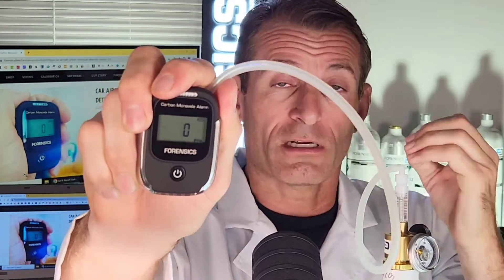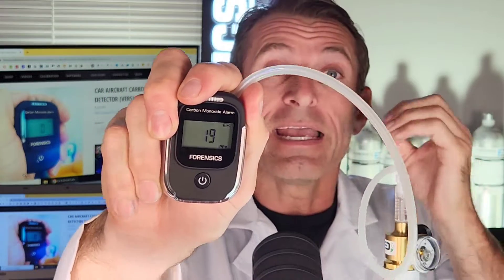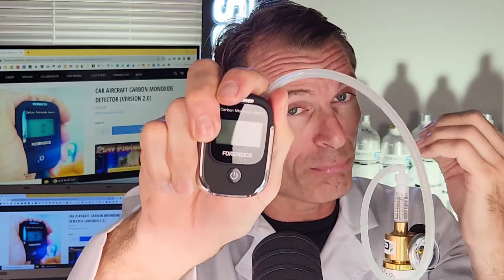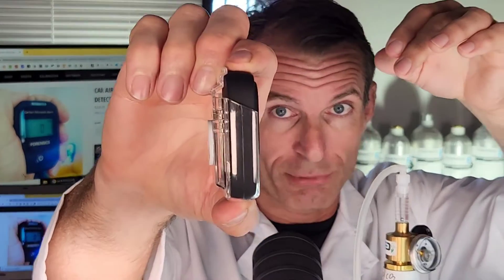Carbon Monoxide Detector (for Aircraft, Pilots, Vehicle, Car) ✅️ Version 2.0 ✅️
In this video, we present our Version 2.0 Carbon Monoxide Detector for Aircraft, Pilots, Vehicles and Cars. The new version boasts brighter LED alarms, a soft rubber touch feel, a larger LCD display, and a key ring for battery replacement.

0:00 Introduction
0:32 CO Detector Improvements
0:50 Testing to Carbon Monoxide Gas
1:30 Never use a Home CO Alarm
1:45 In the box

🚗 USES: Exhaust leaks in aircraft, vehicles, school buses, trucks, and fleet vehicles. Gas exposure can trigger headaches, nausea, and fatigue.
🔬ACCURATE: CO low-level alarm at 9 ppm & 25 ppm according to WHO, EPA, ASHRAE, OSHA, and NIOSH recommended exposure levels.
🔔 FAST ALARMS: Alarms at  9 ppm in 60 secs, compared to home CO detectors that only alarm 70 ppm in 60 - 240 minutes. Bright LED and buzzer alarms.
👫 EASY USE: Continuous 8 - 12 month operation with same batteries. Easy one-button operation. Small form factor (2oz). 3M stick-on mount.
🕵️ TRUSTWORTHY: ** 1-year limited warranty ** Arrives factory-calibrated ** Product tested and verified in the USA * Equipped with top-tier Japanese CO sensor **

Our CO Aircraft and Vehicle CO Detector has undergone significant improvements in version 2.0 (FD-CAR002) compared to our previous version, FD-CAR001. The new version boasts brighter LED alarms, a soft rubber touch feel, a larger LCD display, and a key ring for battery replacement. With the FD-CAR002, low levels of CO detection are possible, preventing CO exposure from exhaust leaks or polluted air entering the vehicle. This feature ensures that you can have peace of mind and take preventative care to avoid headaches, nausea, and fatigue. The FORENSICS carbon monoxide detector was designed with "reliability and ease of use" in mind, making it ideal for pilots or aircraft and helicopters, police, truck drivers, vehicle owners, emergency vehicles, train drivers, UBER, fleet vehicles, personal vehicle operation, and personal protection for travel.

The CO alarms are set at 9 ppm with red LED and 25 ppm with an audible buzzer sound (70 dB) to ensure maximum protection. These alarm levels were chosen based on recommendations from the World Health Organization (WHO), Environmental Protection Agency (EPA), American Society of Heating, Refrigerating, and Air-Conditioning Engineers (ASHRAE), and American Conference of Governmental Industrial Hygienists (ACGIH). The CO alarm includes smart detection algorithms designed in the USA, a high-quality sensor made in Japan, and a product assembled in the PRC. The small, modern, aluminum-alloy body gives a real "metal finish" high-quality touch at only 2 oz. It comes with a robust case and a 3M stick-on mount option. Unlike regular CO alarms for the home, which are too slow and alert in 60 to 240 minutes over 70 ppm, the FD-CAR002 is designed to detect CO levels at an early stage, preventing fatigue and drowsiness from leading to accidents.

Included: CO detector with 2 x CR2032 batteries installed, plastic sleeve mount with adhesive, key ring with a sling, 2 x CR2032 (extra spare batteries), and clear instructions in English.